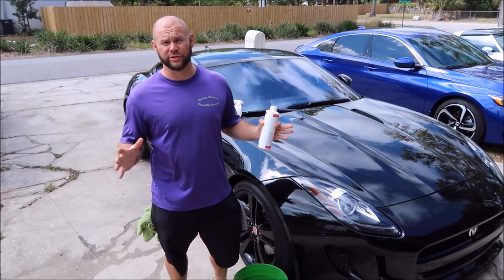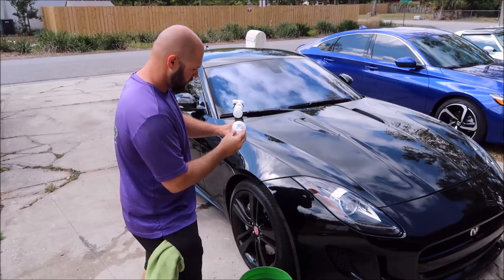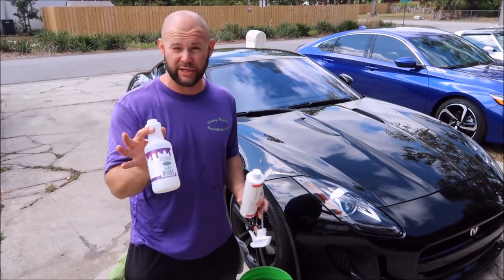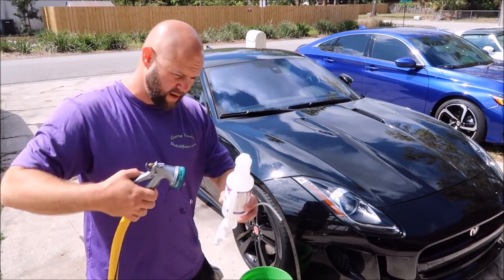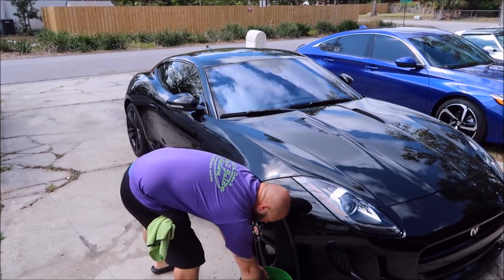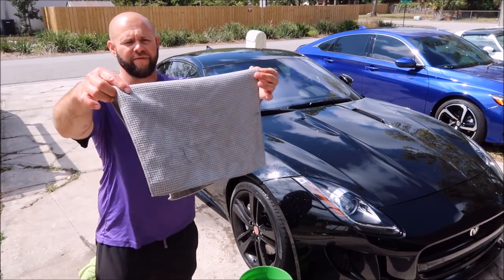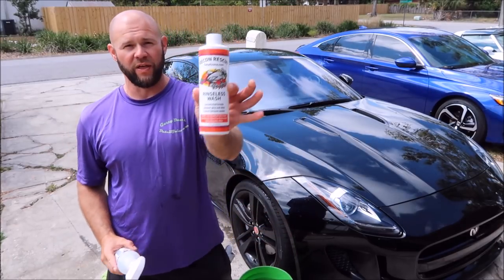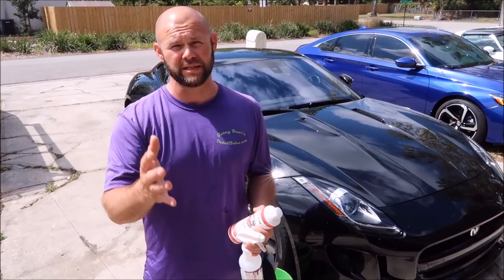GRIP-LAUNCH RINSELESS WASH